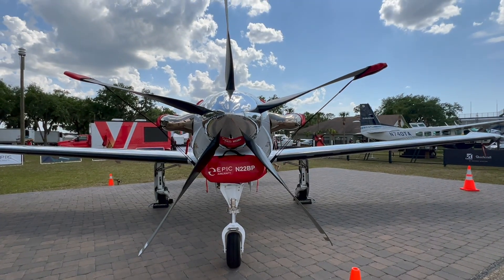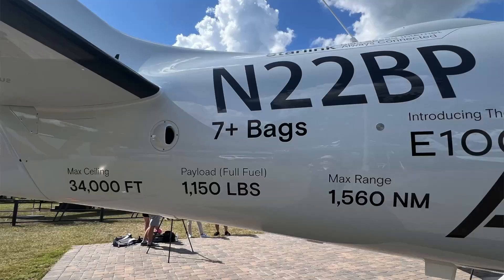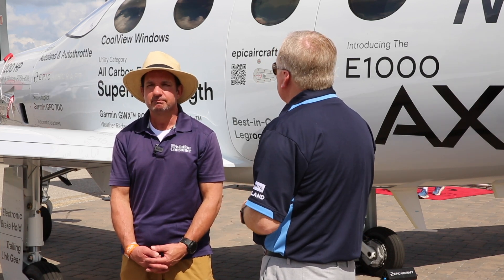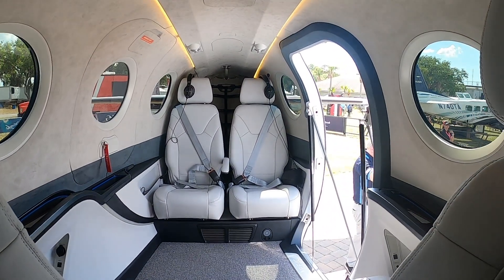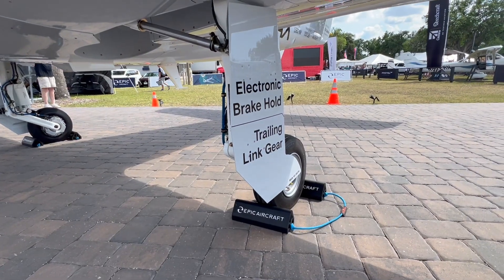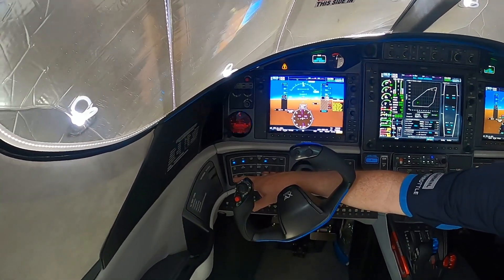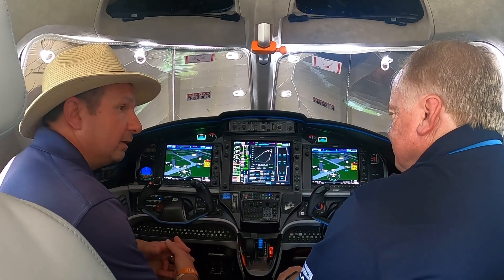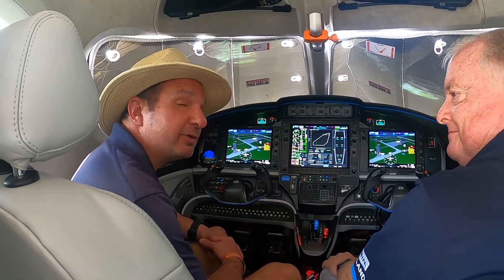Sun 'n Fun 2025: Epic E1000 AX Turboprop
At Sun 'n Fun 2025 in Lakeland, Florida, Epic Aircraft was showing its latest single-engine composite turboprop single the E1000 AX. With Garmin's Autothrottle, Emergency Autoland and a variety of other systems that make a good airplane even better, the aircraft picks up where the previous E1000 GX left off. Aviation Consumer Editor in Chief and AVweb contributor Larry Anglisano took a look at the aircraft with Epic's Doug King.